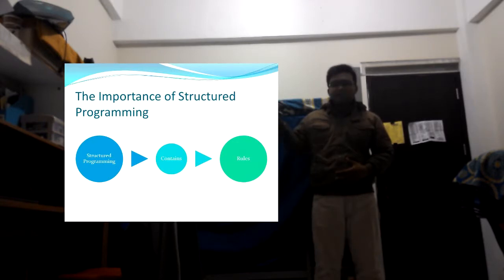Structured Programming (First Video)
This is my first video, I'm new here...